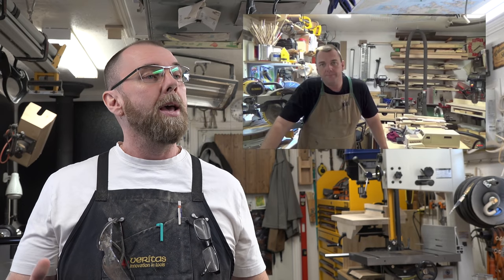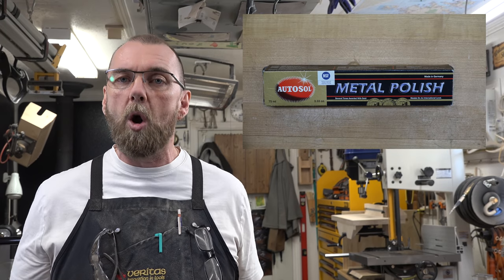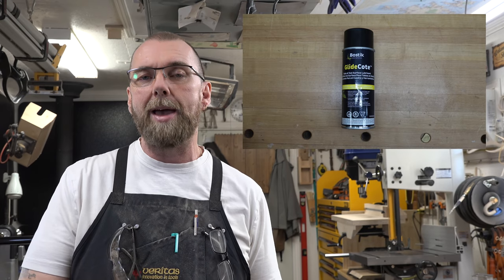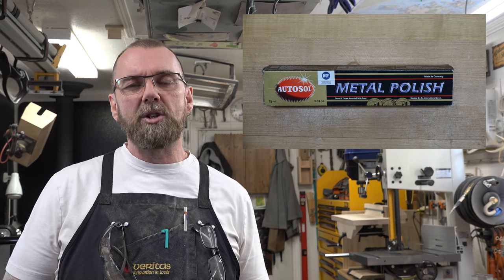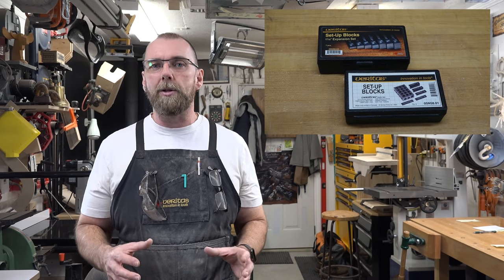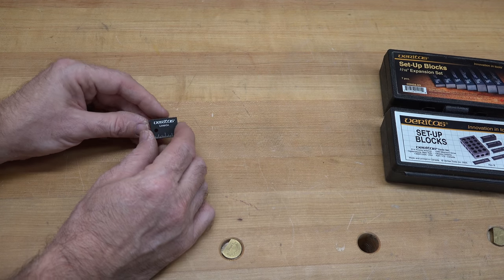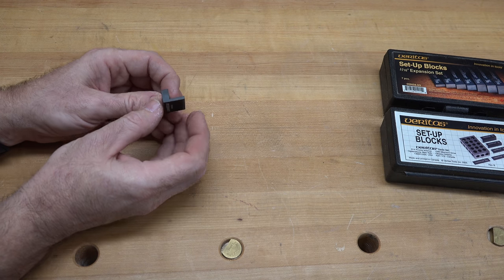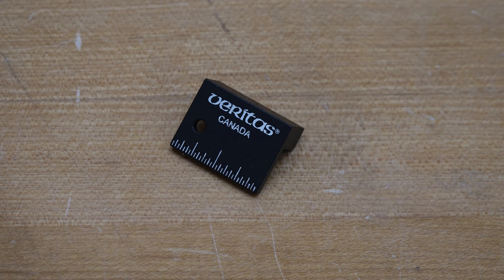Update Show Part 1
On this week's show, I provide updates to some of my older shows.  I hope that you enjoy the program.
If you are interested in any of these older shows, you can find them all listed below.